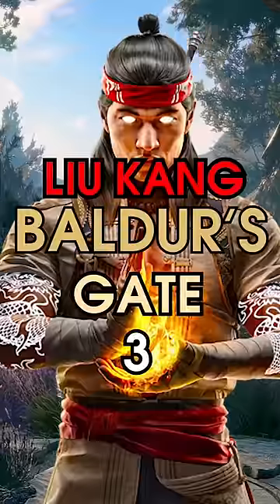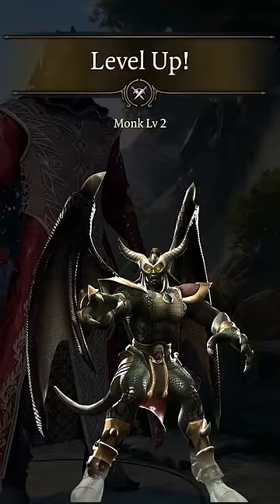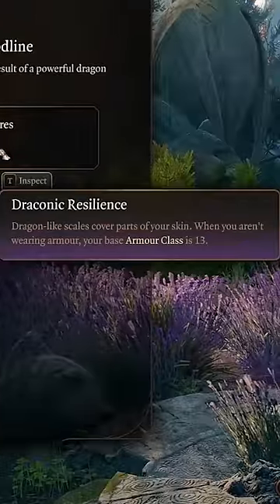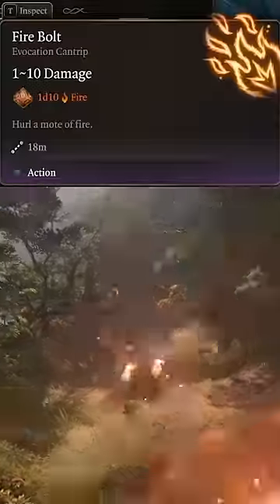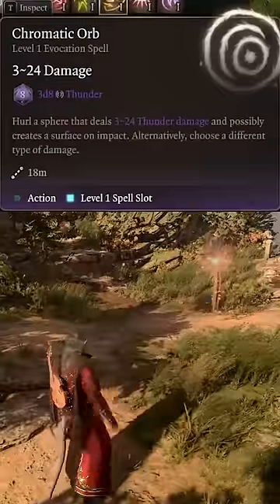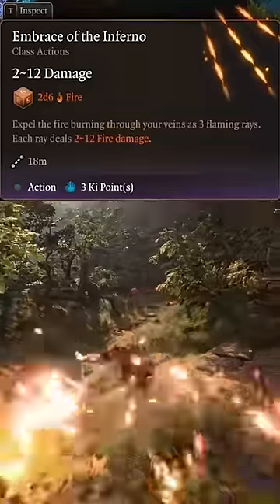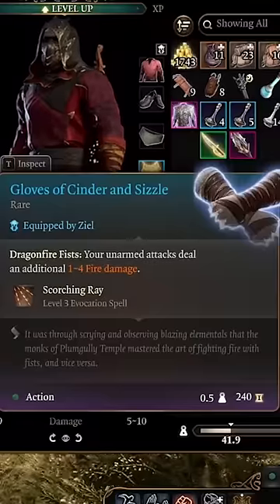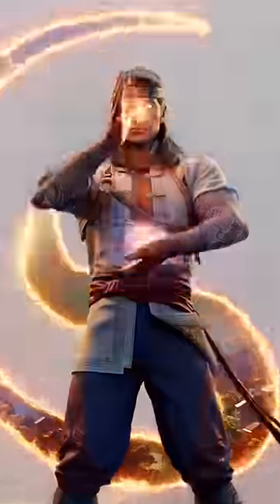how to make LIU KANG in Baldur's Gate 3 - Monk/Sorcerer build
A quick guide on building the Fire God of Mortal Kombat Liu Kang in Baldur's Gate 3 by multiclassing way of the four elements monk and draconic bloodline sorcerer.

BG3 Tips,
BG3 Builds,
Final Fantasy